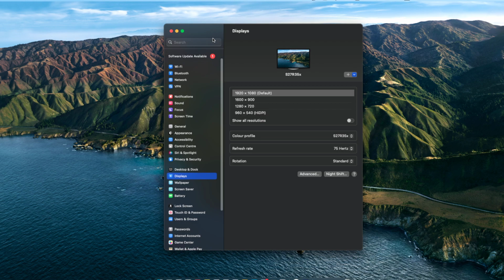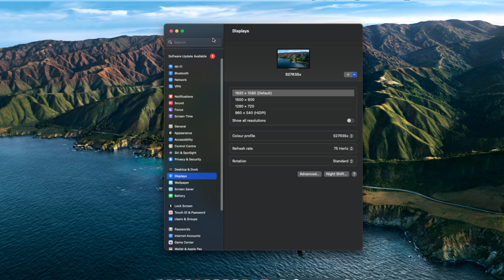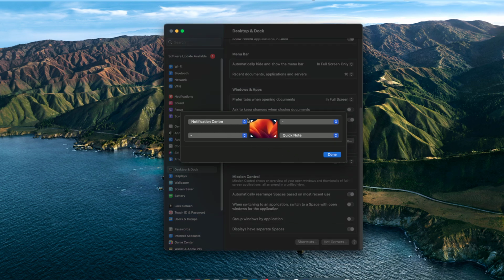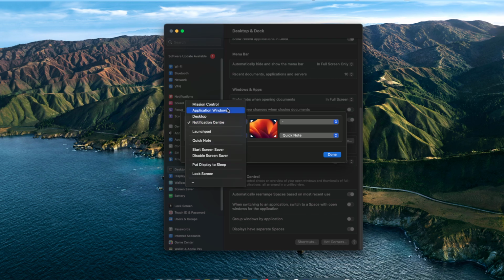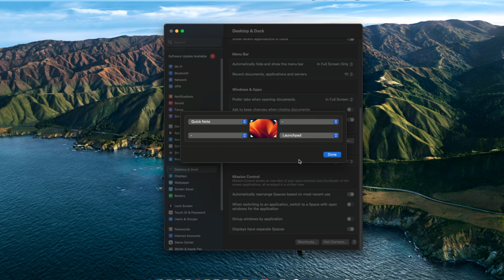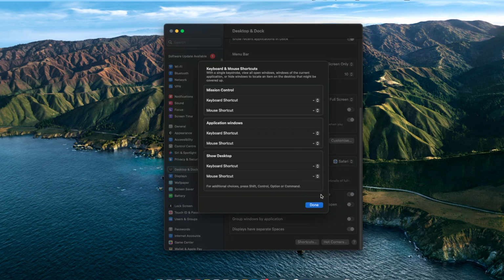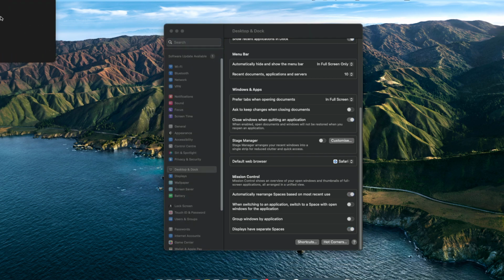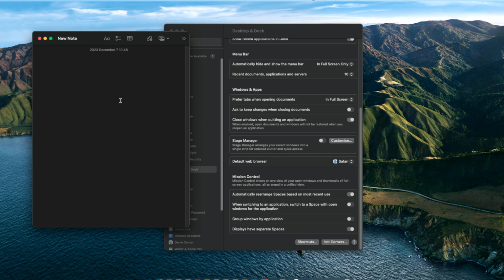How To Tame Hot Corners On Mac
In this video I show you How To Tame Hot Corners On Macbook!